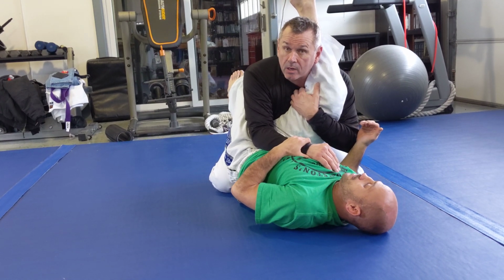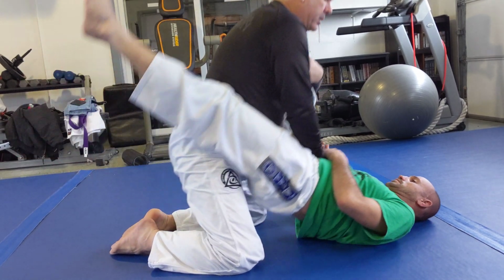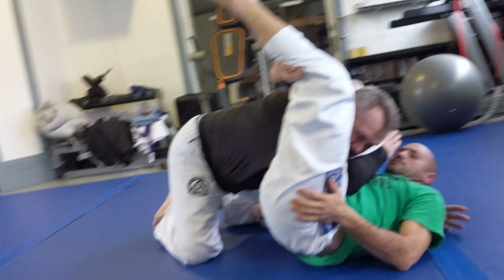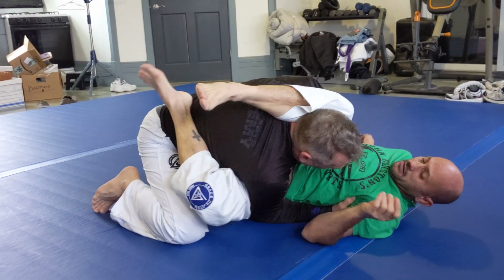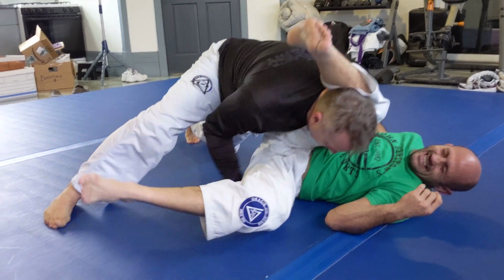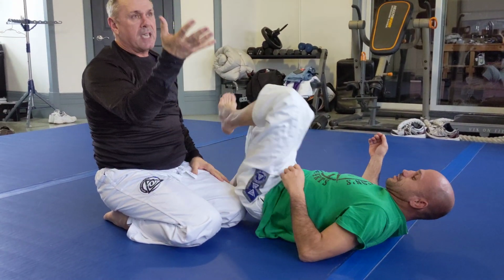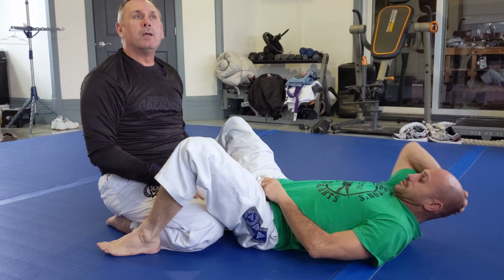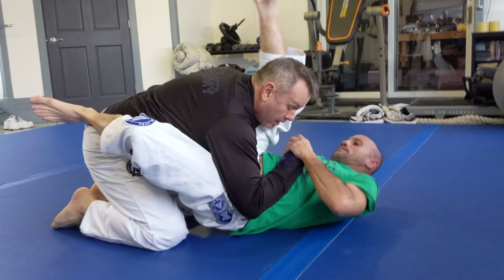Three Jiu-Jitsu Triangle Defenses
This video covers the principals of three triangle defenses, all used at various points during an attack. The triangle defense ideally begins with improving your posture as soon as the first leg goes over the shoulder, but Hanshi John covers two other variations if the first defense fails.